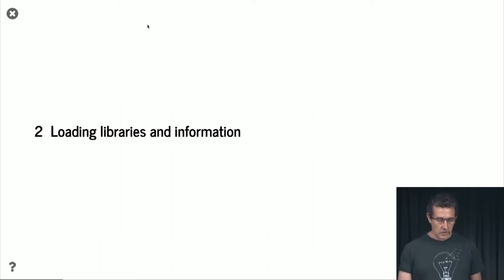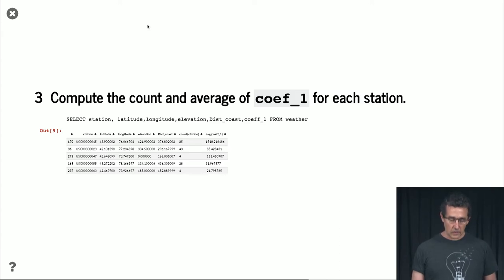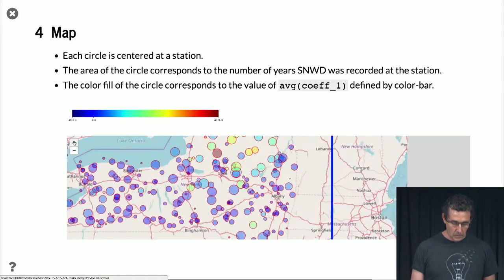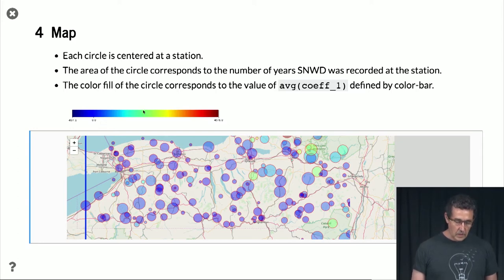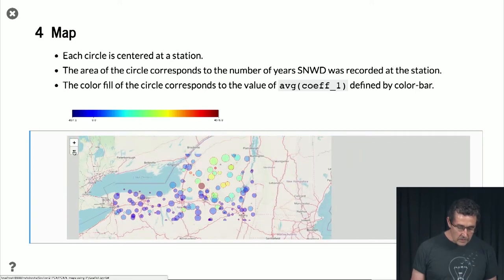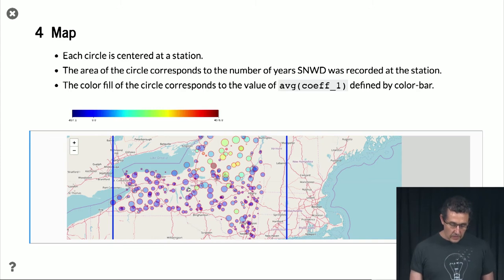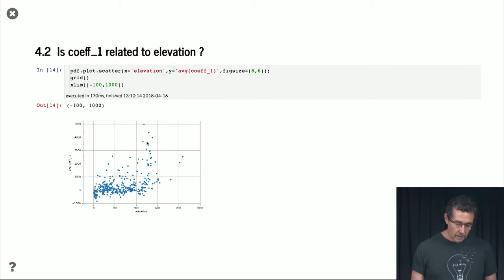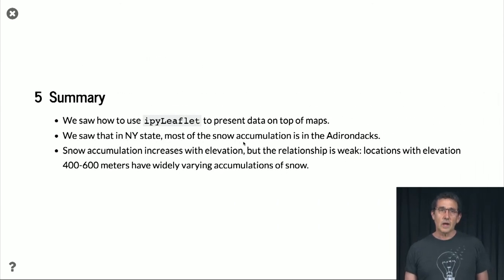2018 04 16 Data Science spectral analysis of snow depth in NY 4